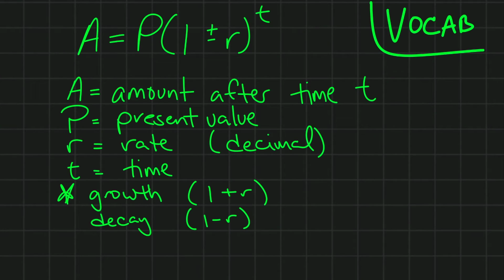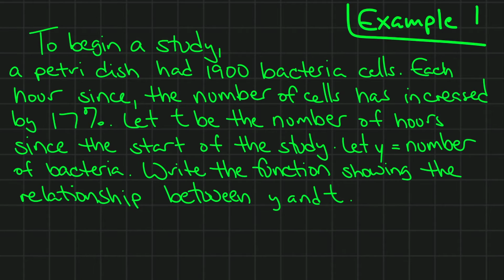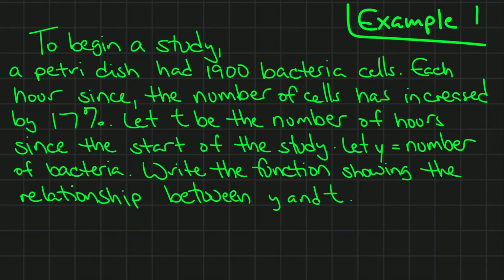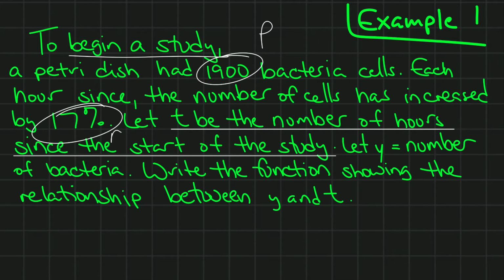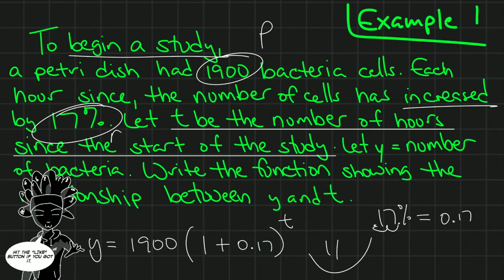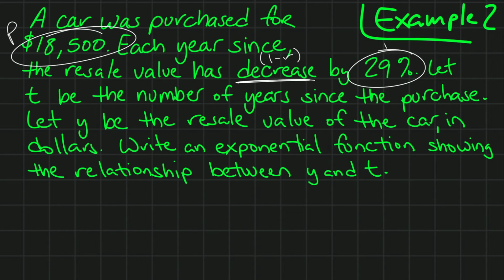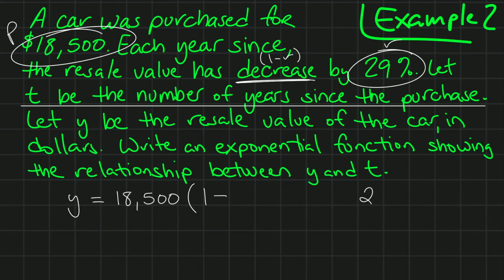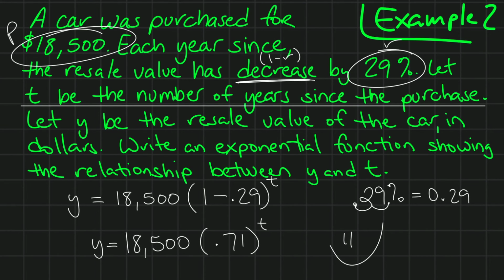Exponential Growth and Decay Word Problems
This math video falls under building and interpreting functions. Algebra 2 and Math for College Readiness focused.  It explains how to write an equation for an exponential growth or decay function, explaining definitions and offering 2 examples and a problem for you to try. After watching the video and trying out the problem you can compare your solution with my own ٩(｡•́‿•̀｡)۶